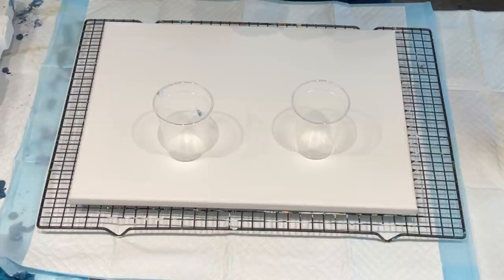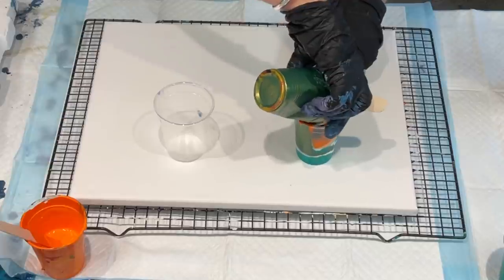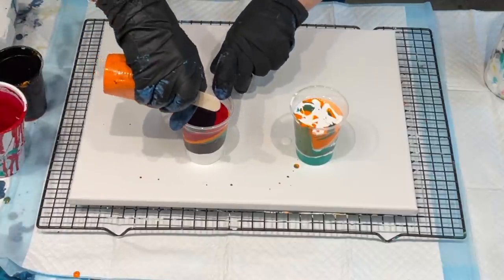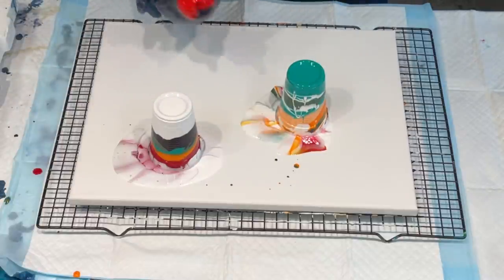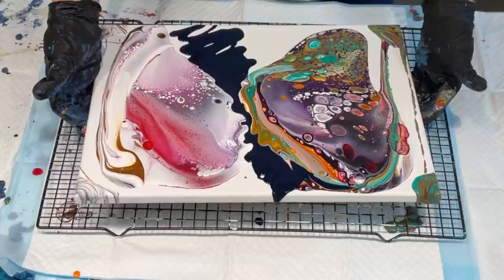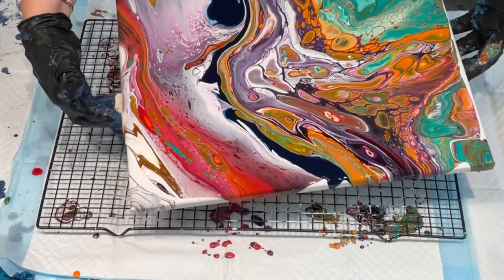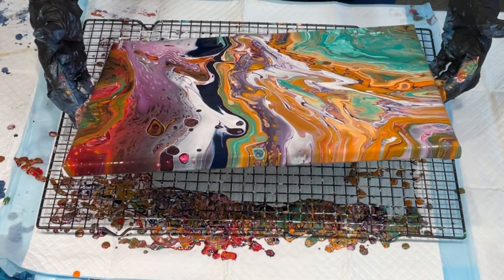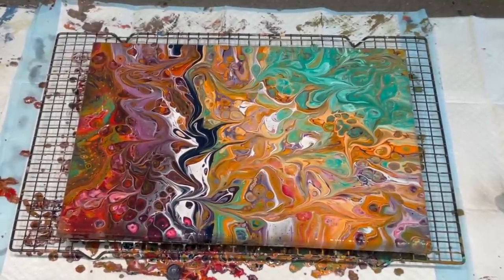FANTASTIC DIRTY FLIP CUPS &A MARBLE CREATED STUNNING EFFECTS~fluid art~acrylic pouring